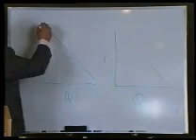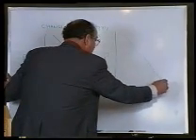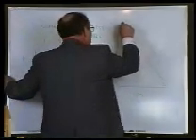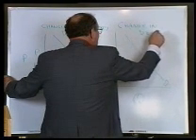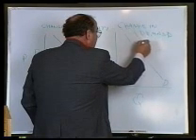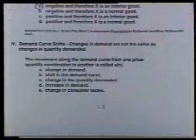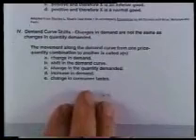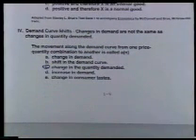cma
cma course